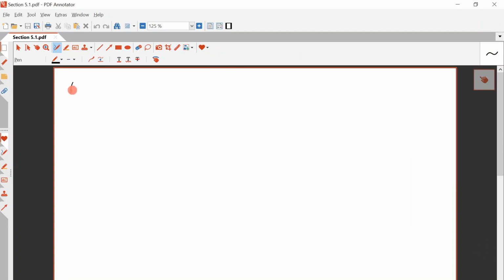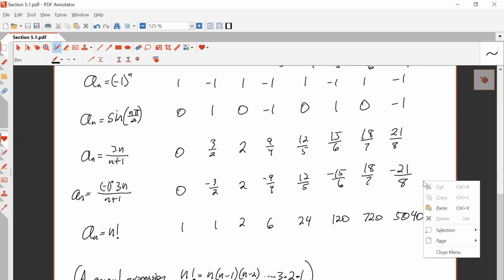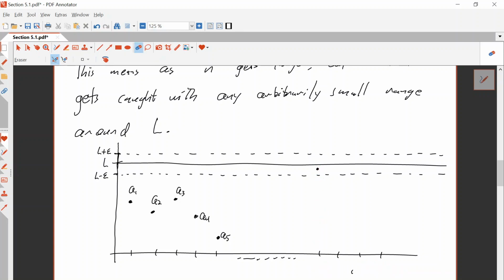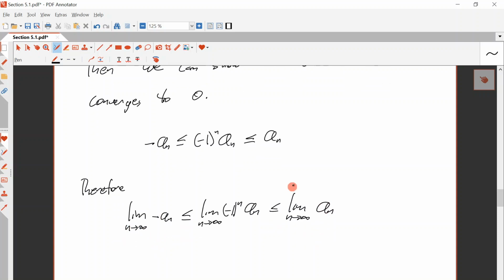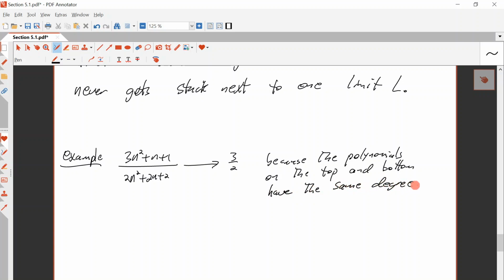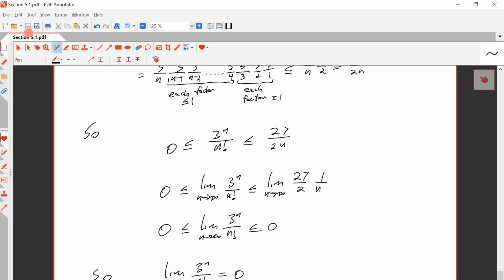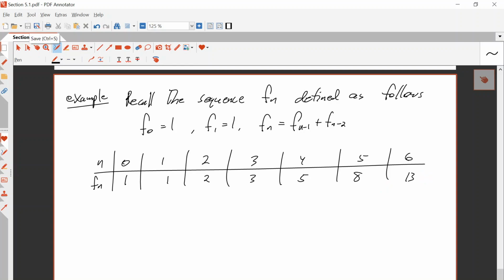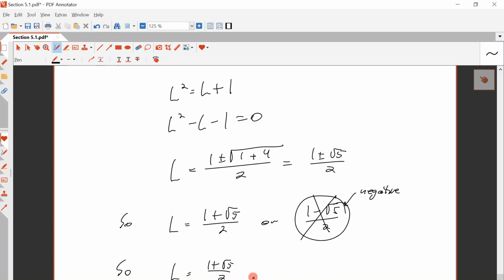Calculus II - Section 5.1